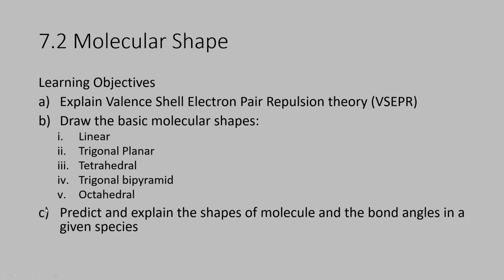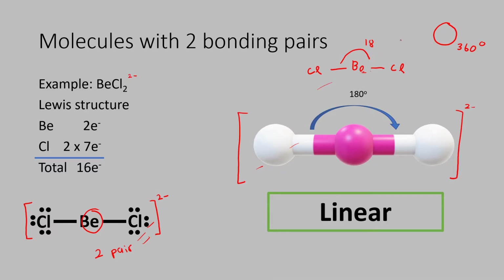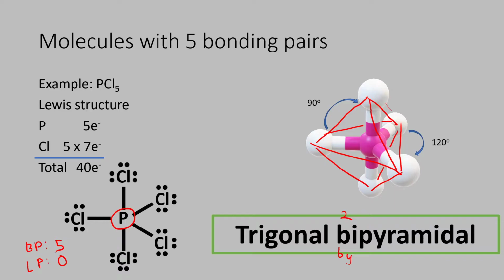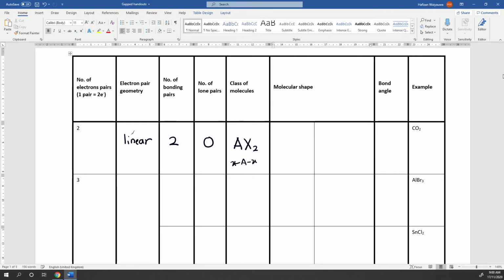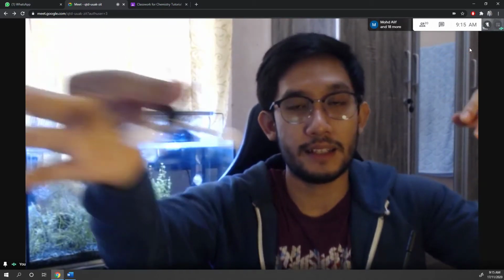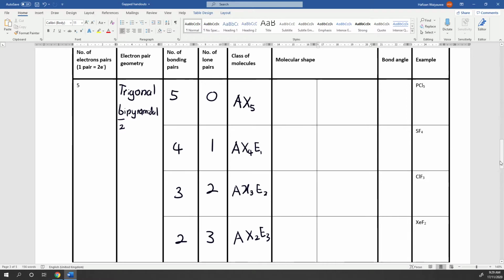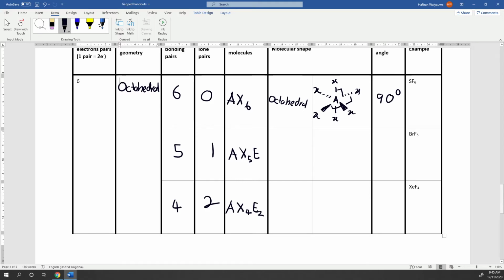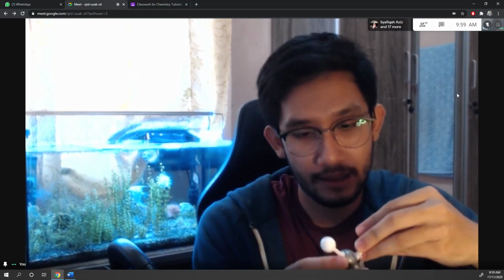17 Nov 2020 DFT02 VSEPR and molecular shape